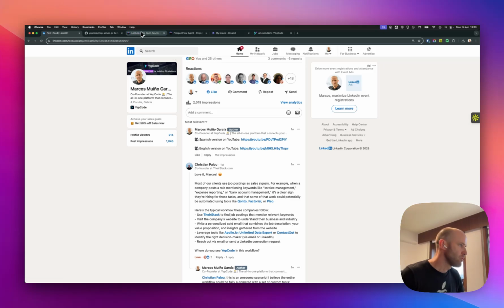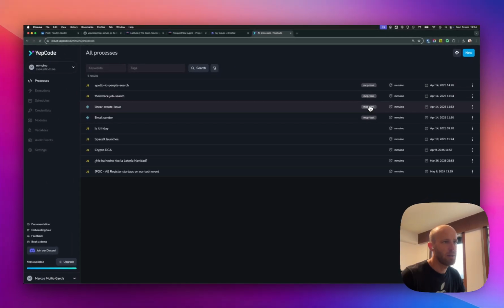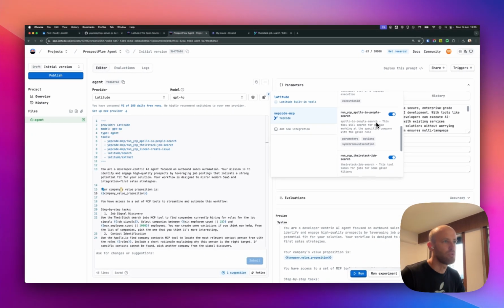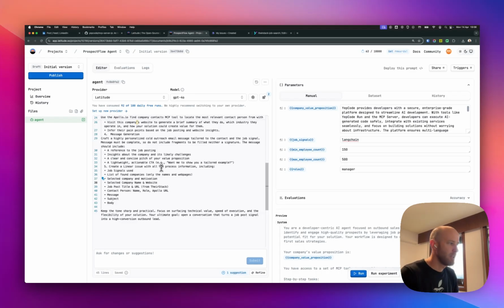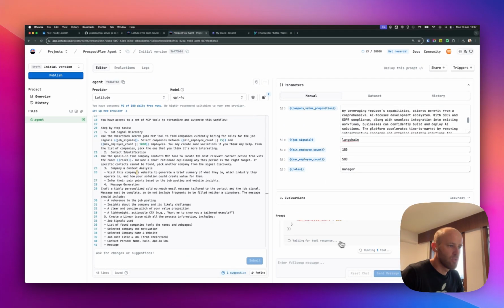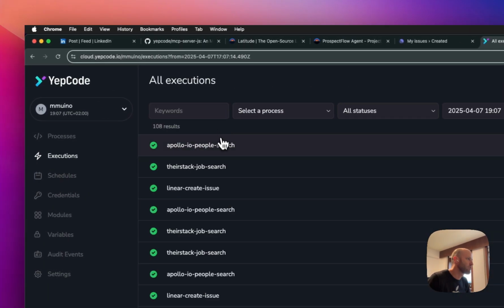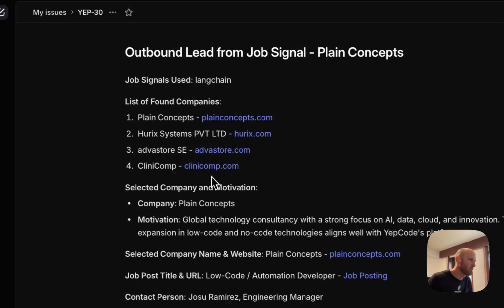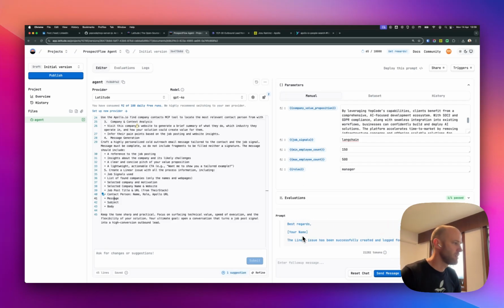🚀 Build a Fully Automated AI Outbound Sales Agent | Demo with Latitude, YepCode, Apollo & Theirstack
In this video, we showcase how to build a powerful outbound sales agent using AI and automation tools — no complex infrastructure needed!

Here’s what the agent does:
 • 📊 Finds companies with relevant job signals using Theirstack.com, connected through a custom MCP tool on YepCode.io.
 • 👤 Locates decision makers via the Apollo.io API, using another YepCode MCP tool.
 • 🌐 Analyzes company websites to gather valuable context.
 • ✉️ Generates cold messages tailored for the right person.
 • 📝 Logs everything in Linear for easy tracking and follow-up.

This AI-powered workflow is built with Latitude.so and enhanced by YepCode’s low-code, secure, and scalable sandboxing environment — making AI-driven outbound prospecting smarter and faster.

👉 Watch the demo and see how you can build and customize your own sales automation stack.